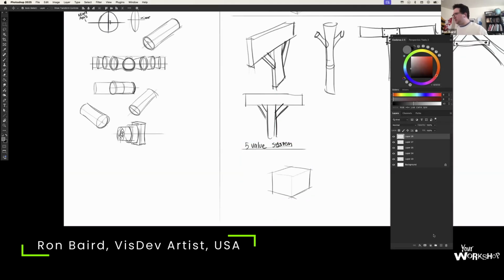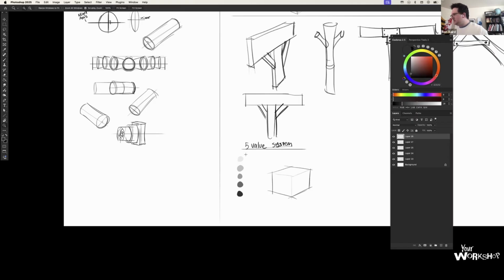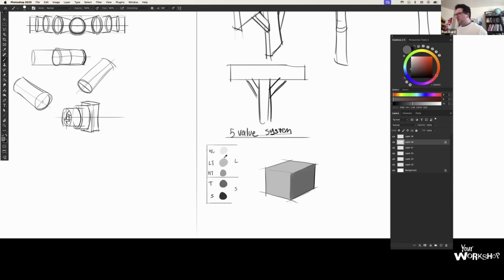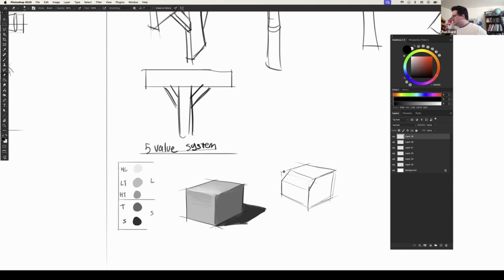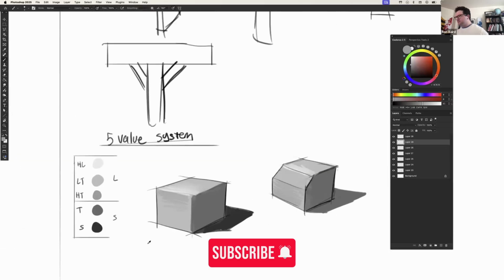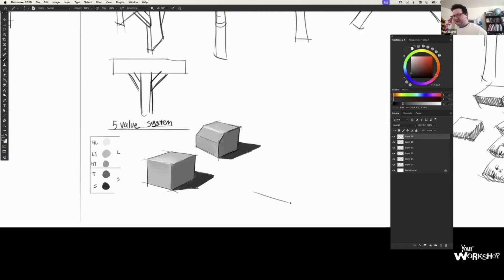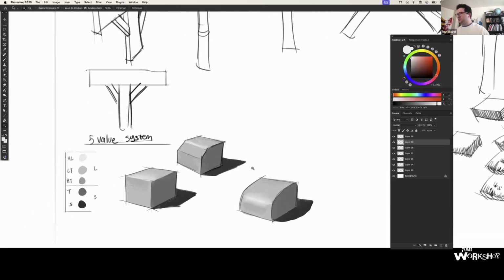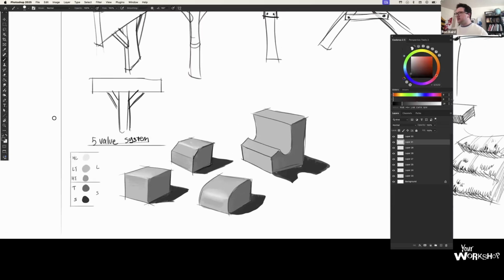Quick Rendering Tips by Ron Barid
During our ongoing mentorship with Ron Baird on Visual Development, he teaches some quick tips for rendering an object.